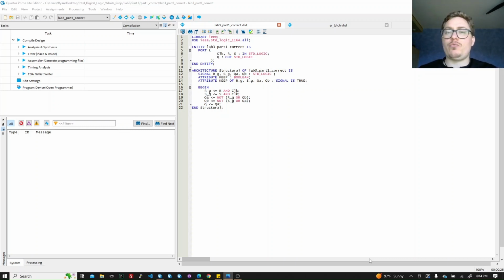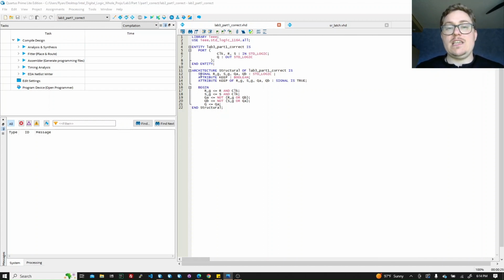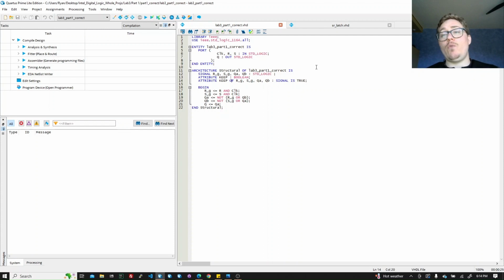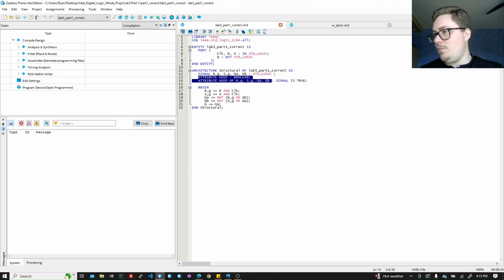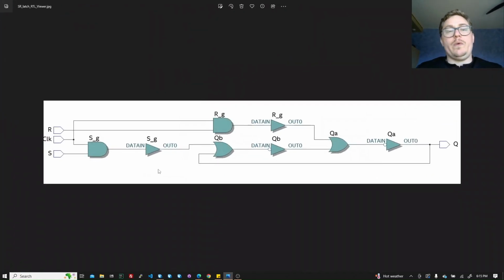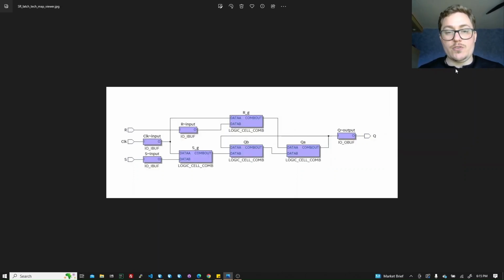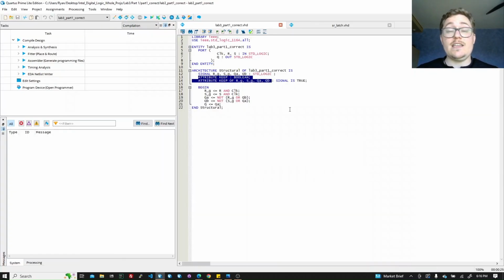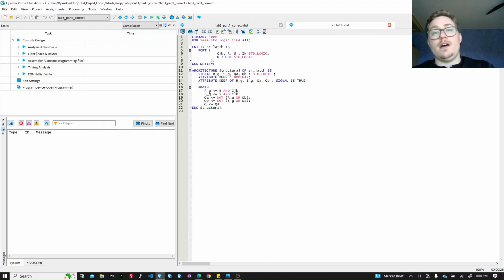Lab 3 Pt 1 - Intel Digital Logic Course (Correct)